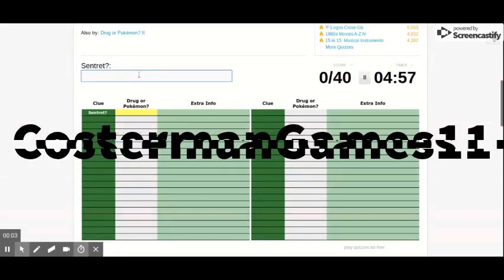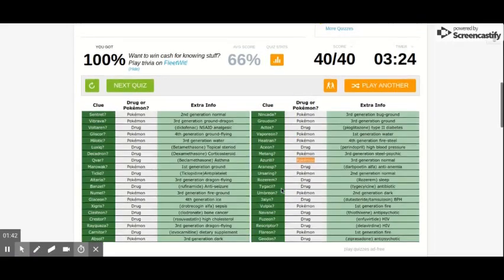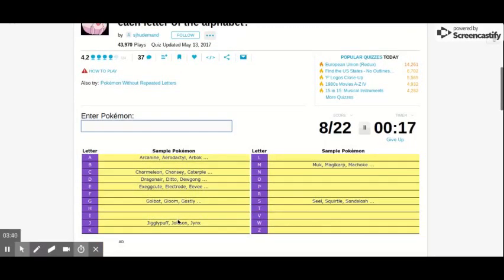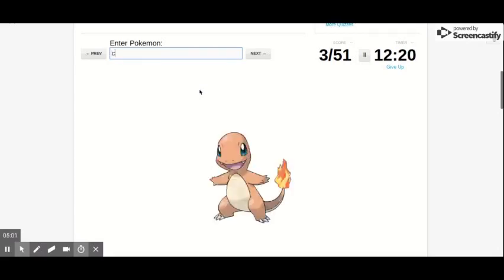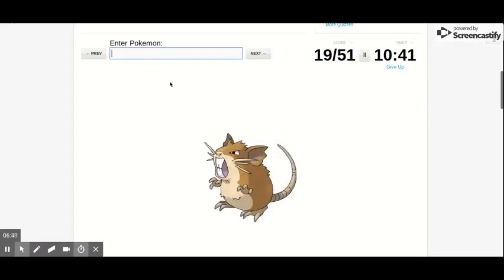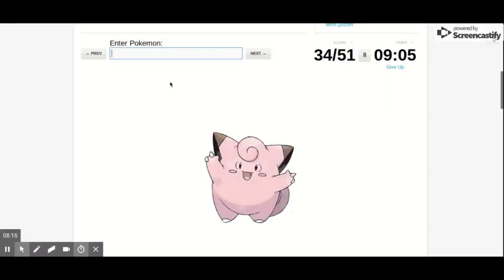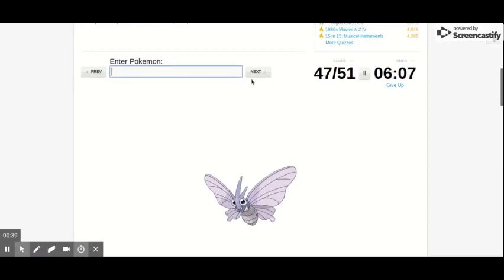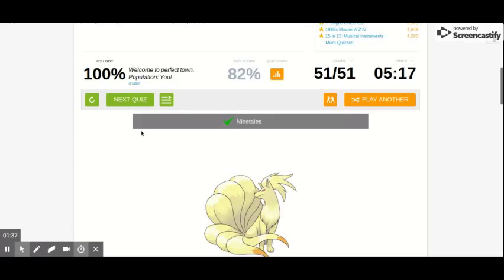Pokemon Quiz Monday- EP. 1- A New Series!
In this episode of Pokemon Quizzes, I Start a new series where I play various pokemon themed quizzes